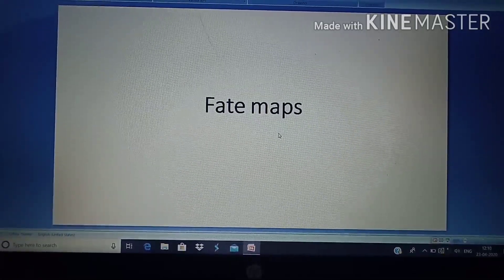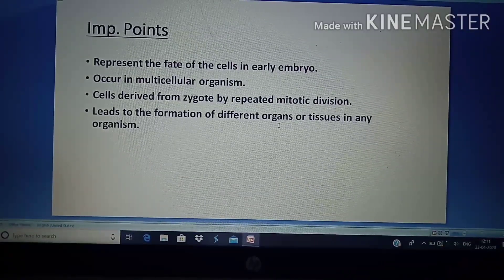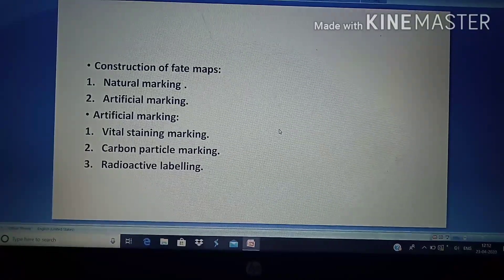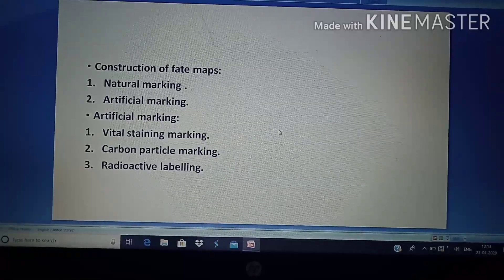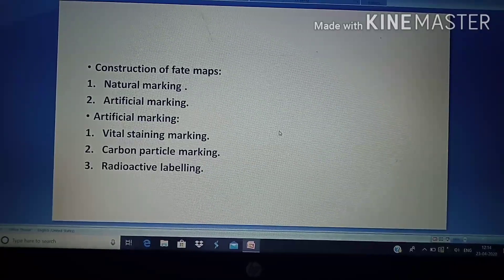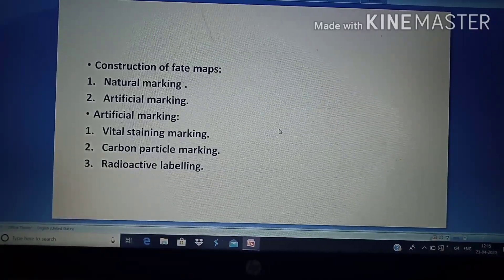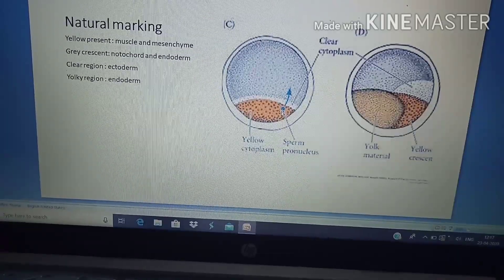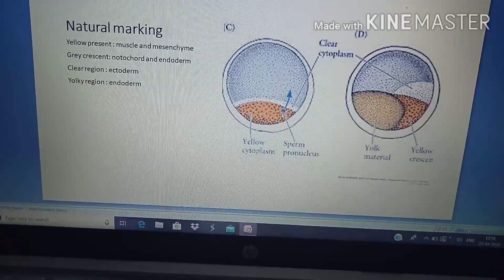Fate maps and types of marking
fate maps
imp topic
Fate maps is the topographic representation of early embryo which represent position of organ or organ system in early embryo.